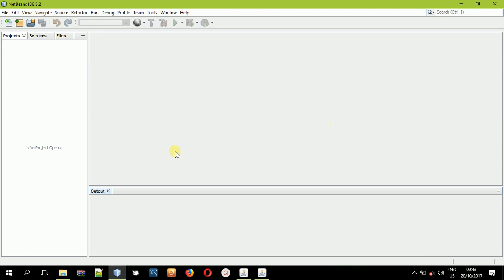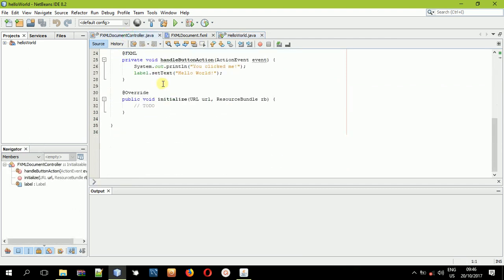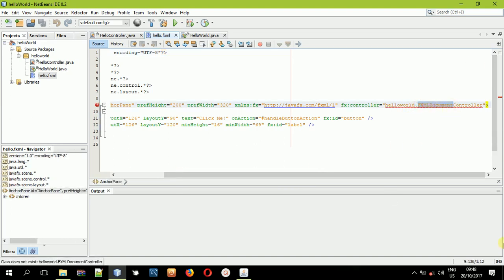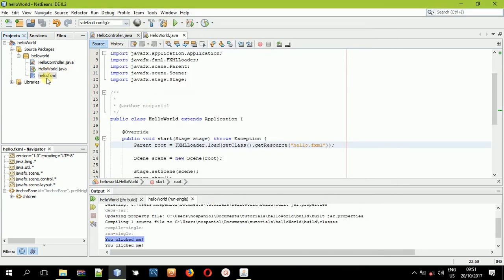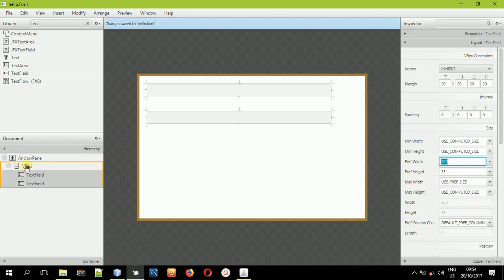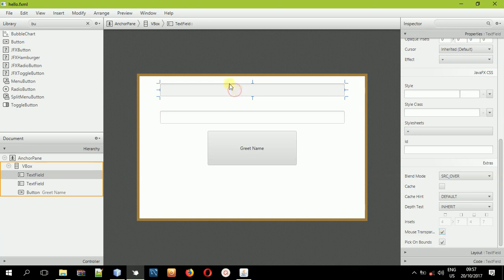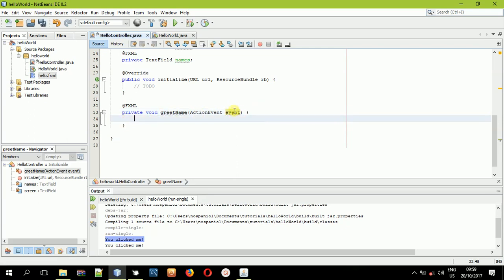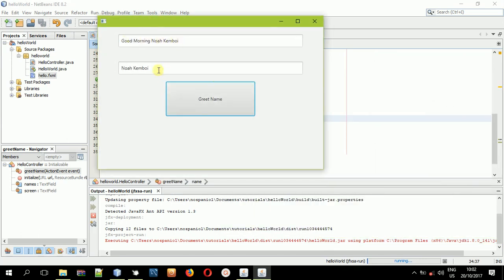0001# Hello World in JavaFX FXML